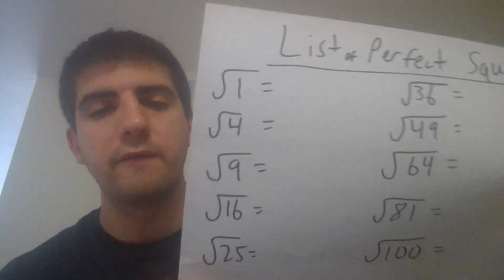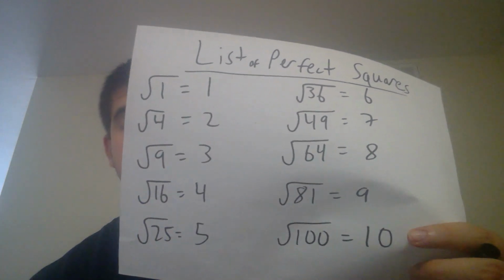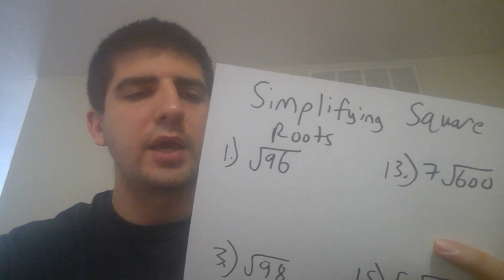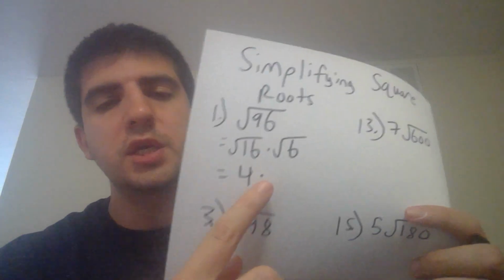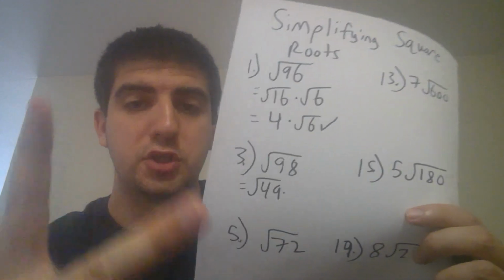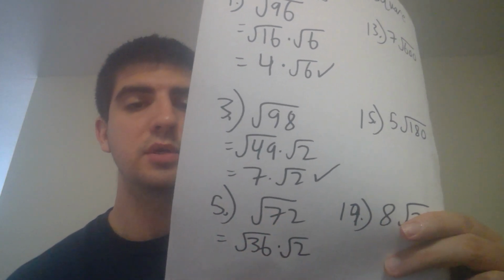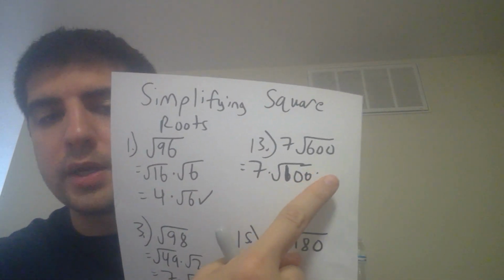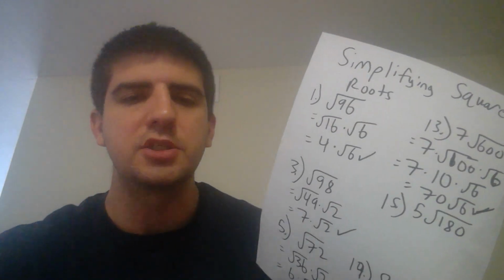WS - Simplifying Square Roots - Notes + #'s 1,3,5,13 (15 and 19 posted on edsby)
Our goal here is to reduce radicals that are not perfect squares.
You want to first perfect squares (1,4,9,16,25,36,49,64,81,100) that can be divided into the problem.
From there, compute that perfect as a whole number (for example square root of 9 = 30, and then multiply it by whatever radical is left.